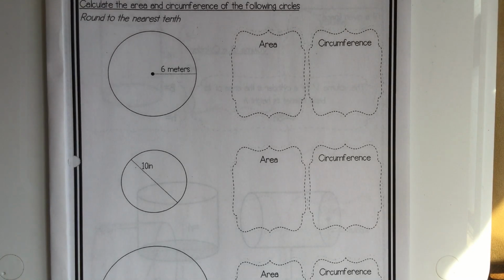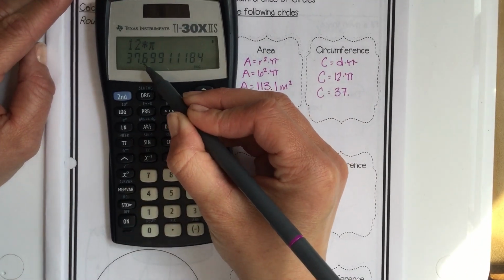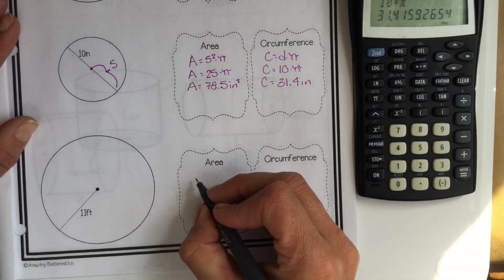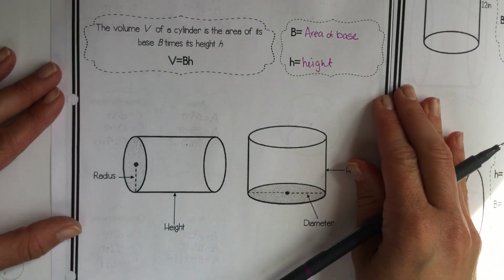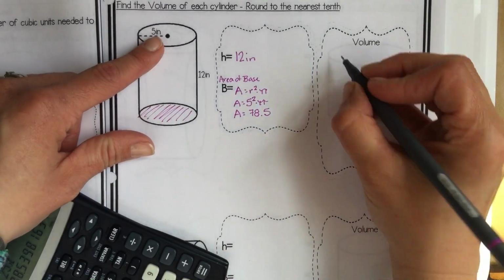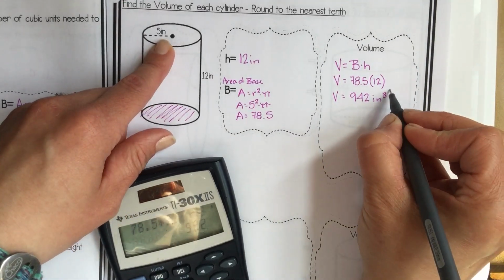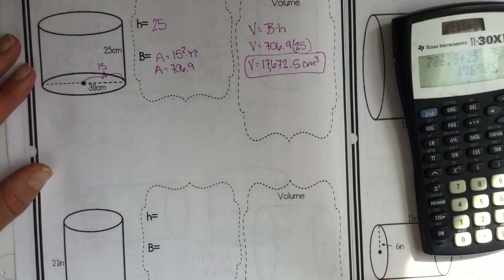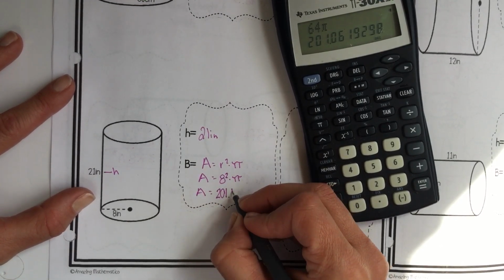Math 7 Finding the Volume of Cylinders